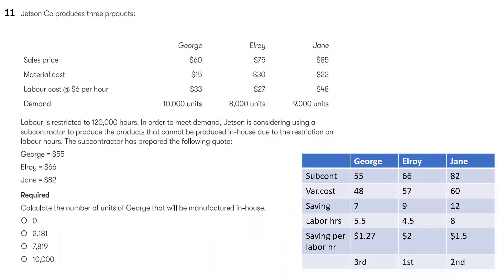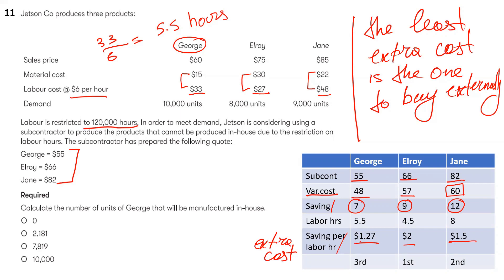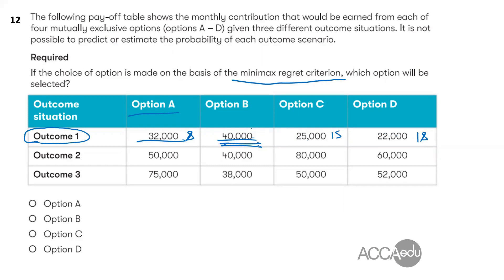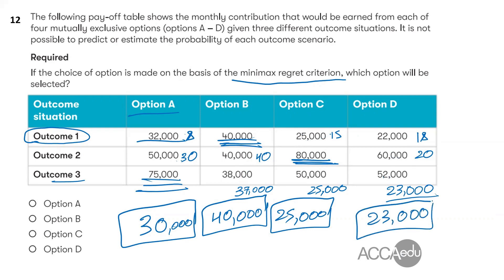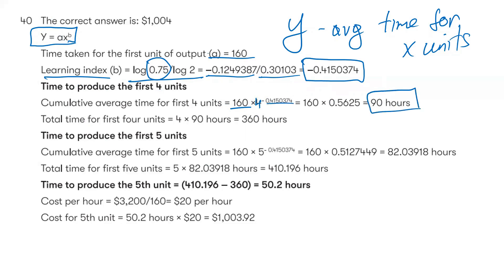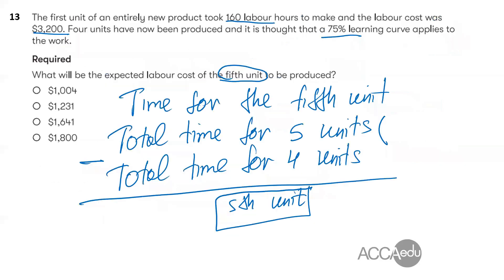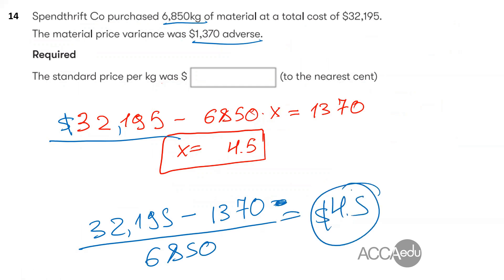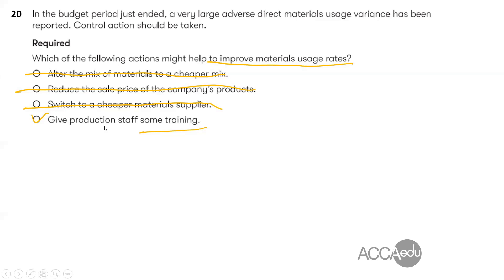ACCA Performance Management Mixed Bank | Answer explanation (11-20)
Questions mix on almost all PM topics